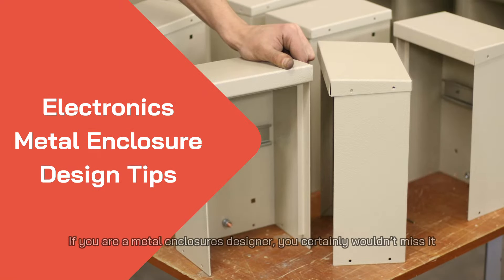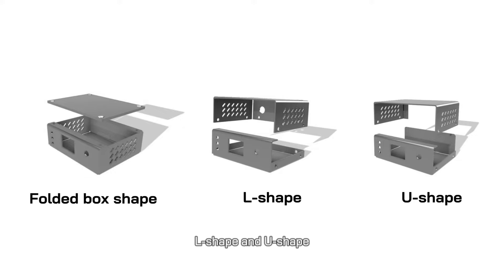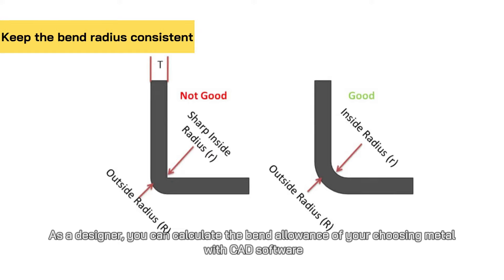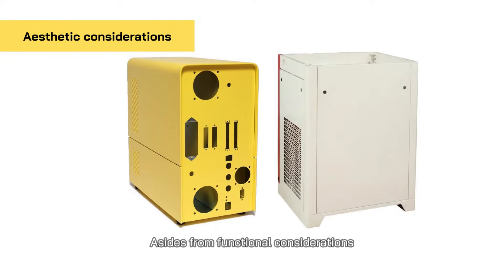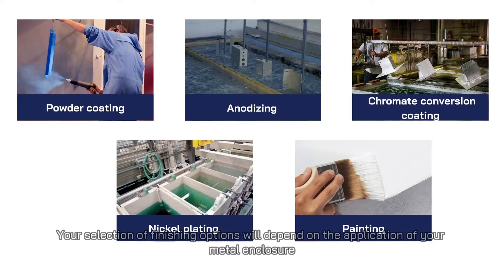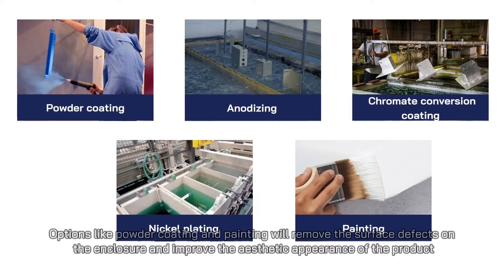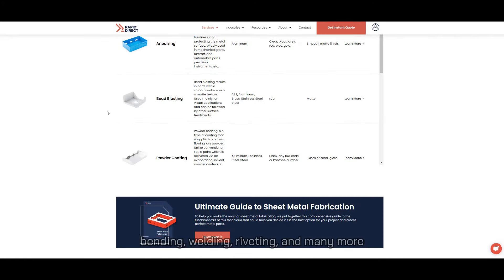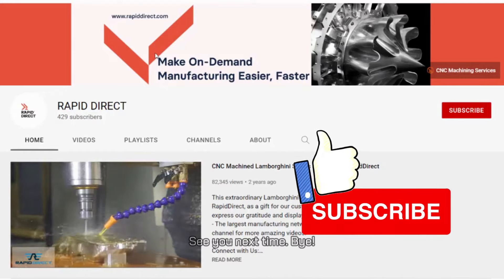Electronics Metal Enclosures Design Tips – Product Designers Must Know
Electronics Metal enclosures are the most typical applications in the electronic industry to house electronics components or protect these components from harsh industrial conditions. In this video, you will learn some electronics metal enclosure design tips. Product designers must watch.

00:00 - 00:22 Intro
00:23 - 00:44 Electronics metal enclosures materials
00:45 - 00:59 Shapes of the electronics metal enclosures
01:00 - 03:49 Electronics metal enclosures design tips
03:50 - 04:30 Ending